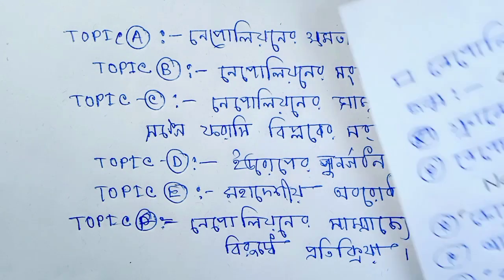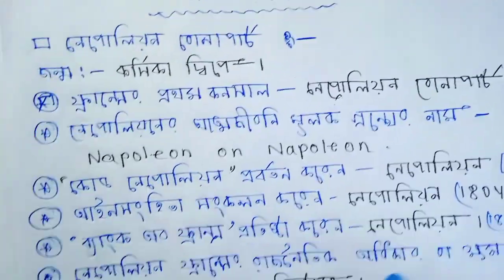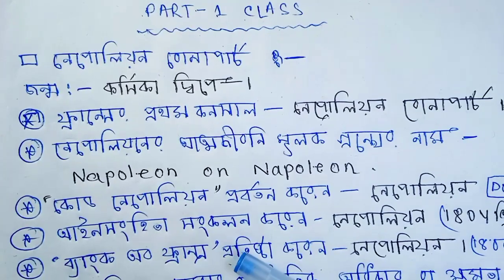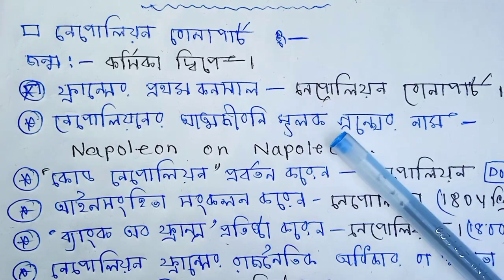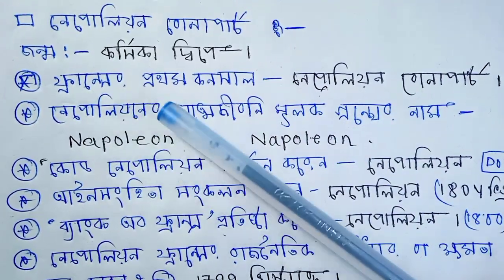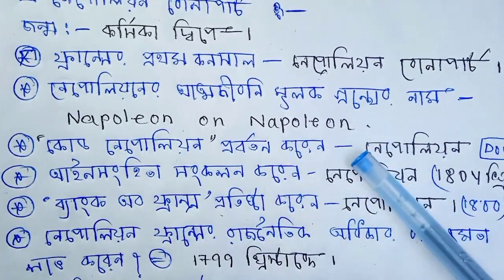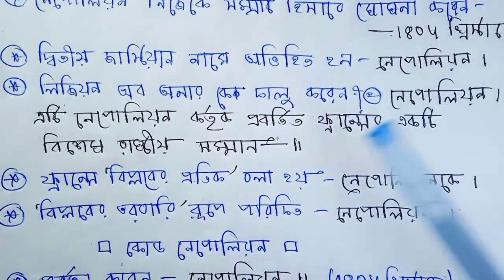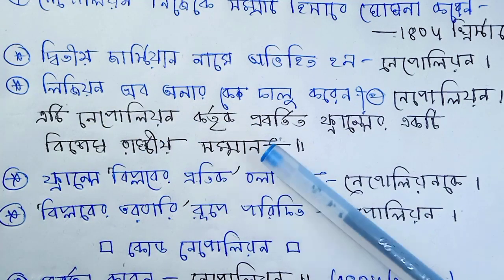Class 9 History 2023 ll 1st Summative Examination 2023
WELCOME TO - STUDY CARE WB YOUTUBE ▶️CHANNEL